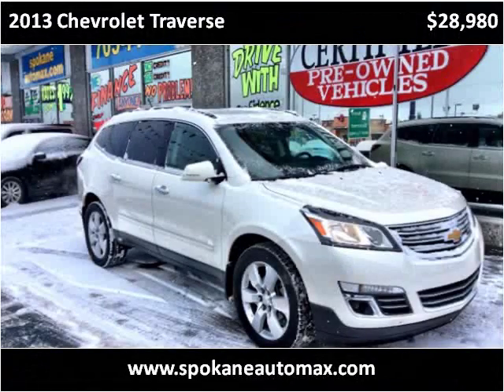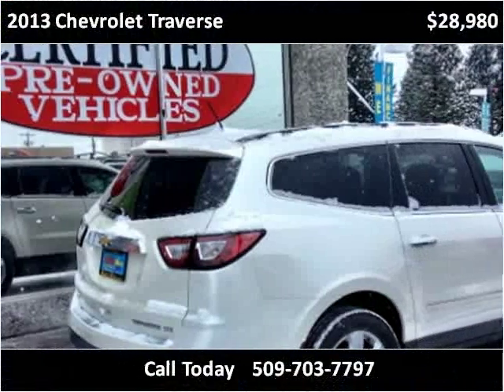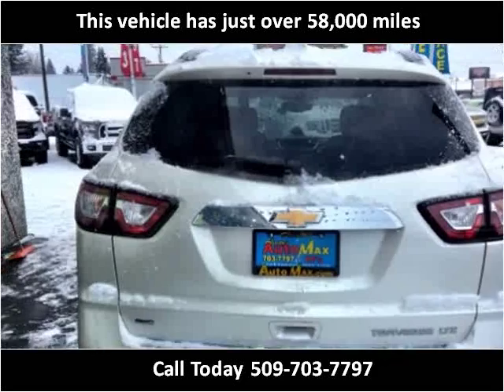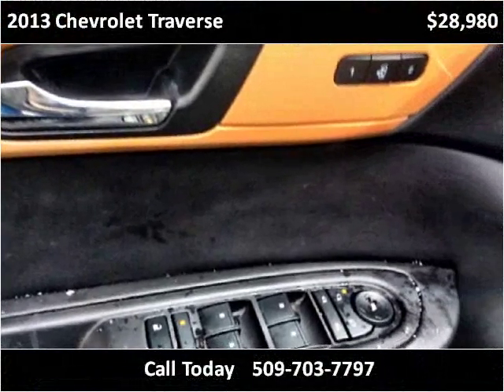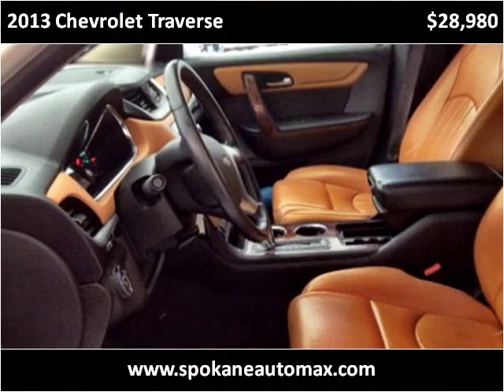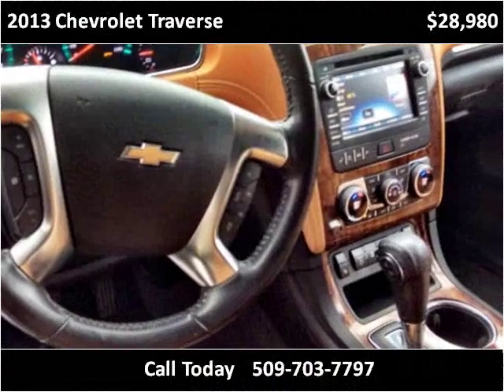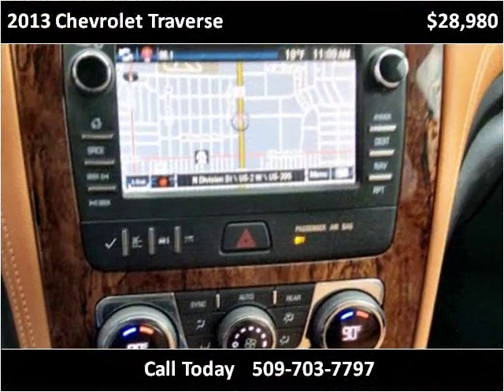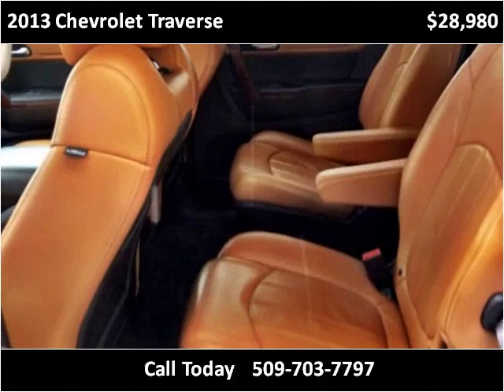2013 Chevrolet Traverse Used Cars Spokane WA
This 2013 Chevrolet Traverse is available from Arrotta's Automax & RV's.